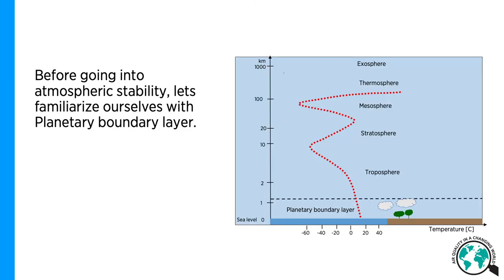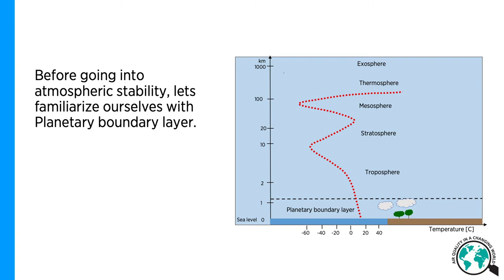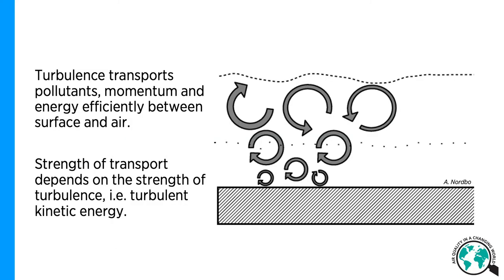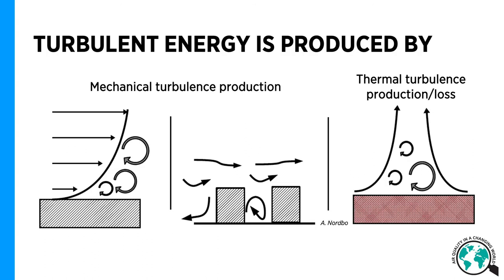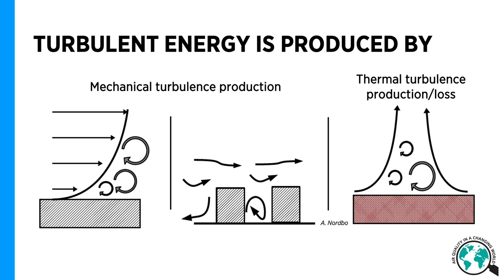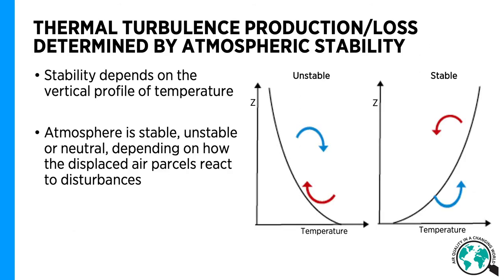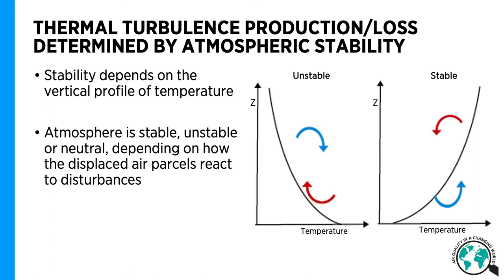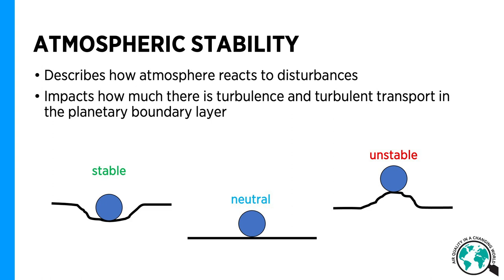Atmospheric Stability – Leena Järvi